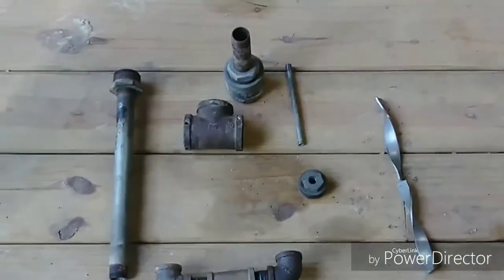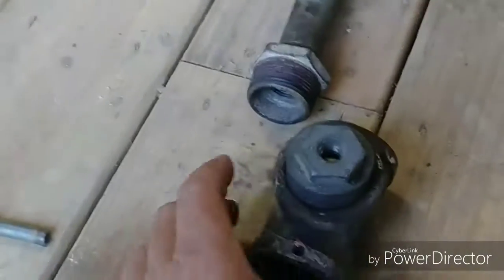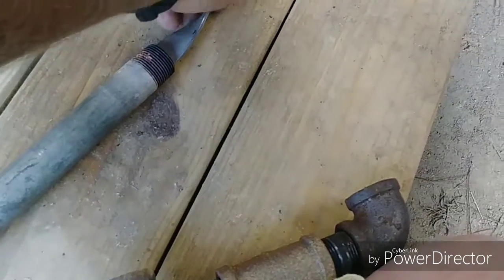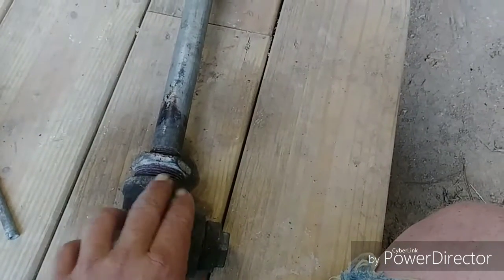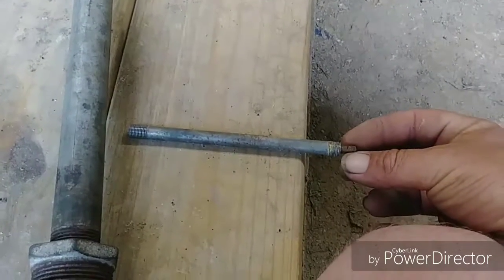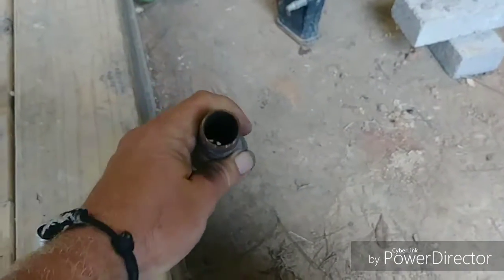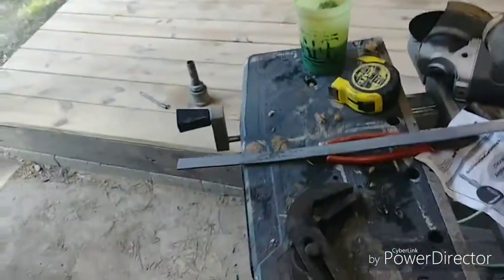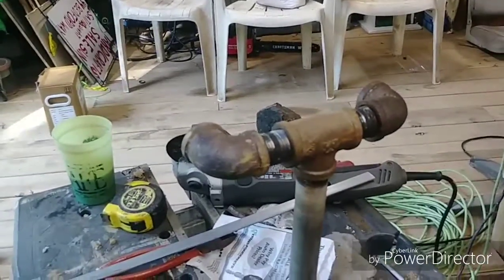Progress update on the forge burner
Just a quick update on the forge burner I'm designing